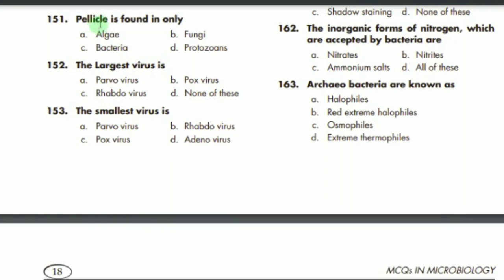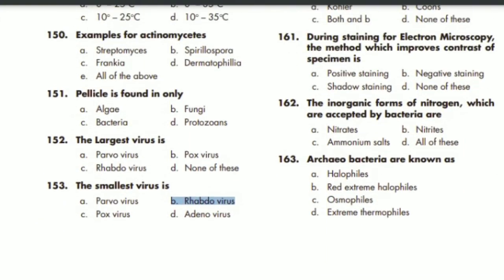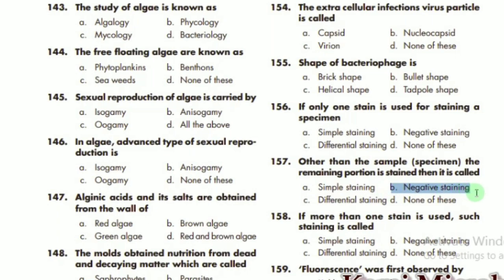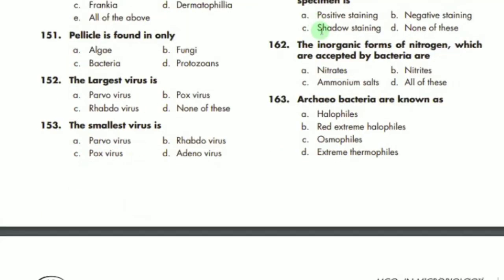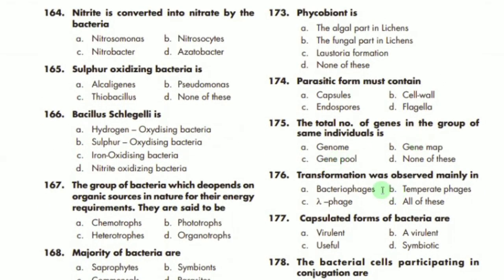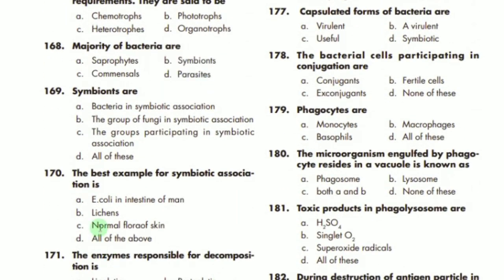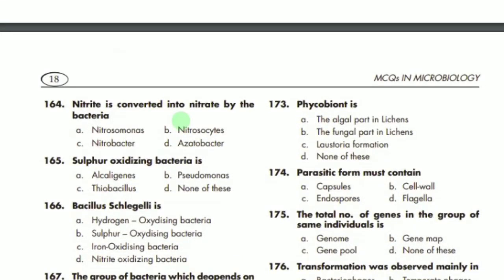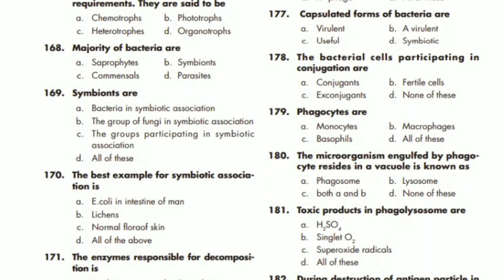Lect 2F: Bacteria and gram staining: Microbiology important MCQs (151-180): NTS GAT subject: chap 2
this is the part F of the 2nd video lecture regarded to important MCQs in microbiology that are repeat many times in NTS GAT subject

in this video lecture of part F we will explain 151-180 MCQs in the 2nd chapter related to Bacteria and gram staining